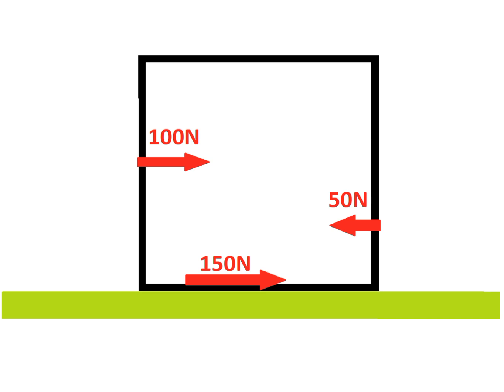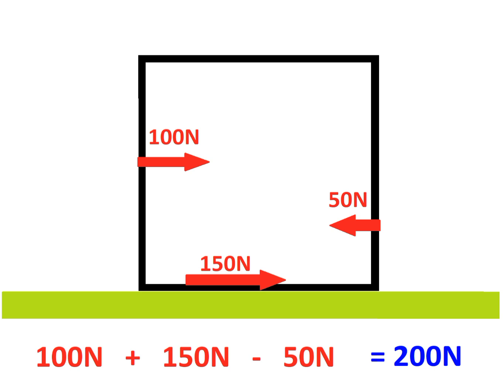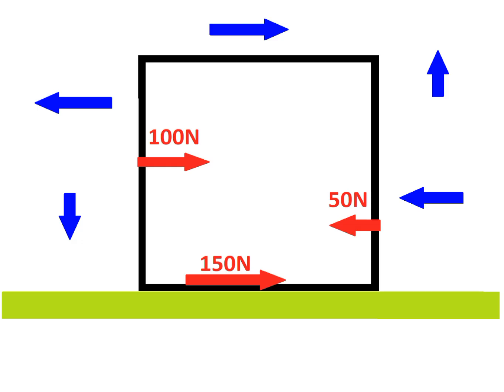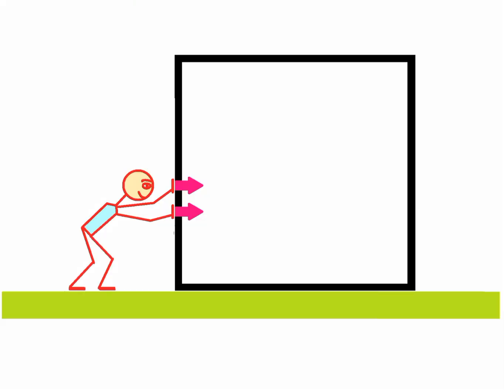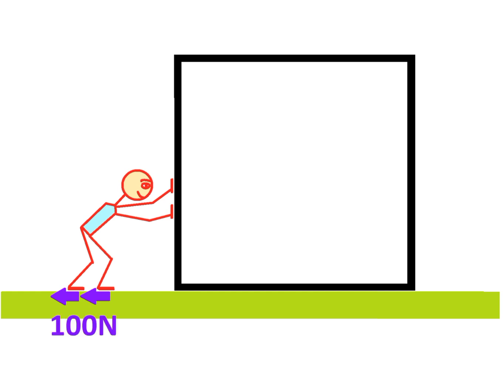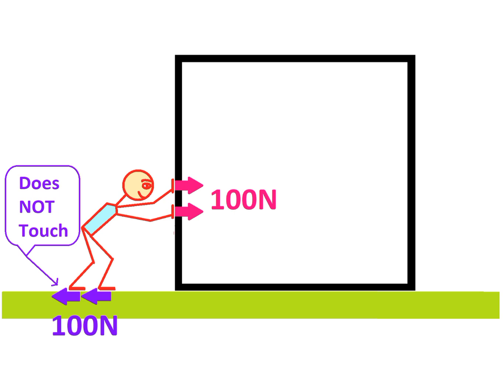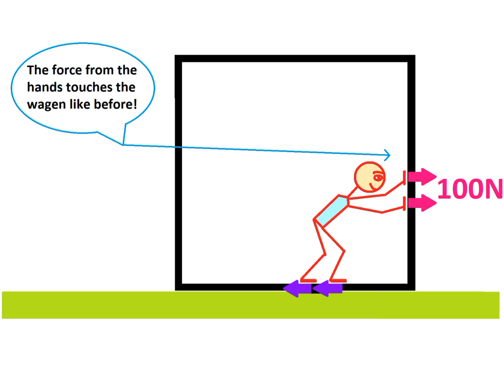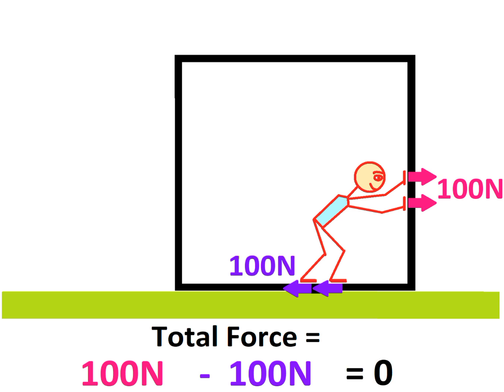Push a car from inside & outside, Newtons 2nd law PART 2